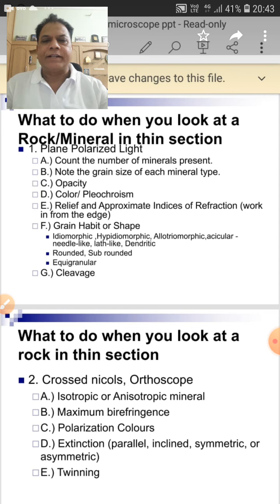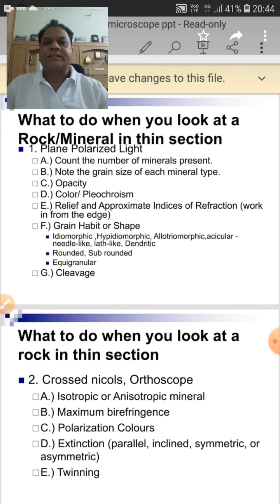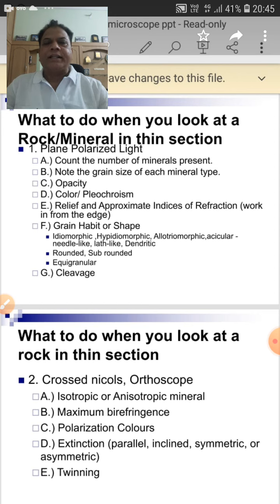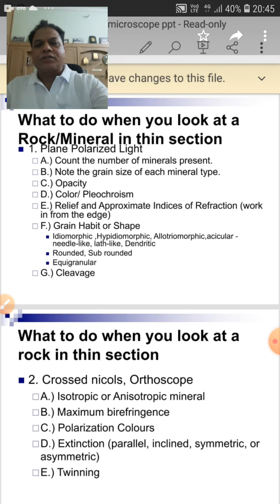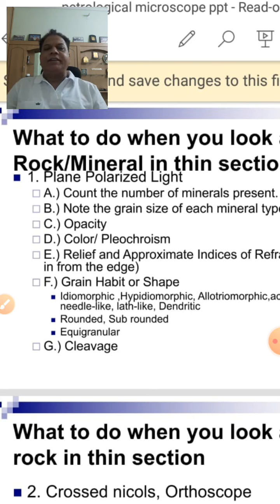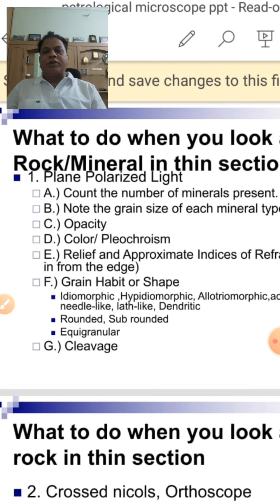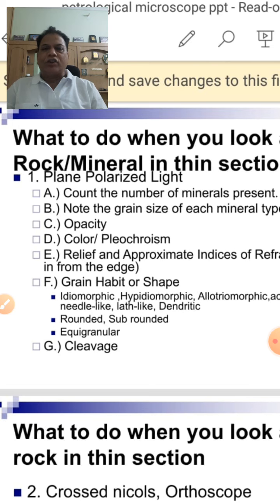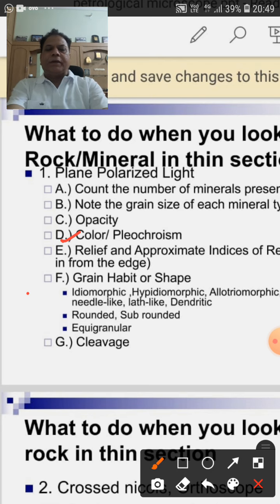24 April 2021